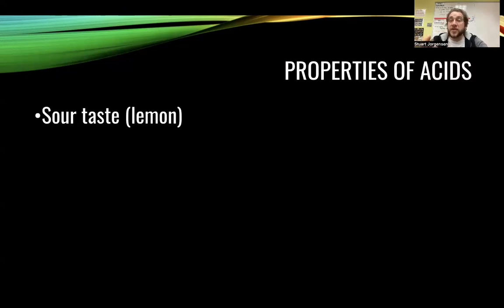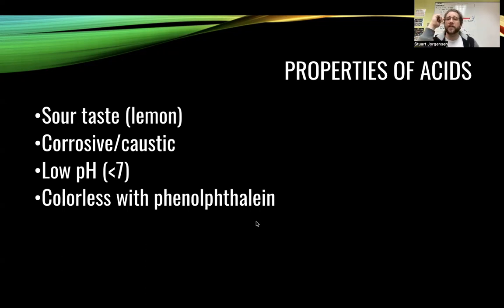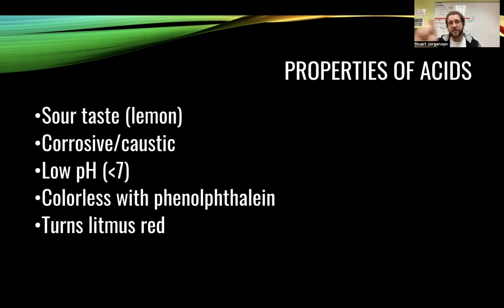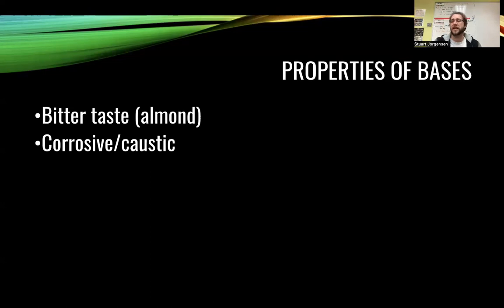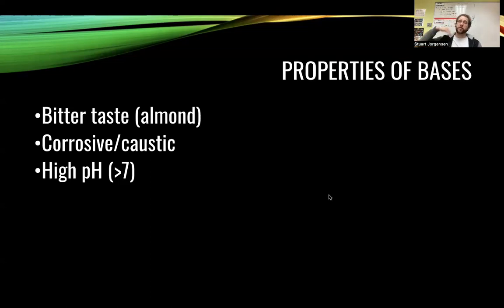Acid Base Properties Lecture